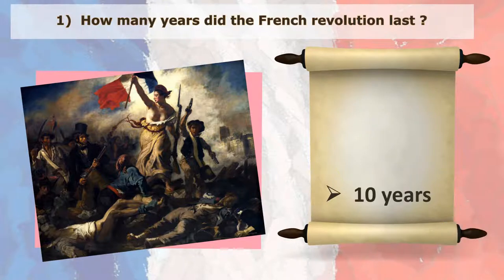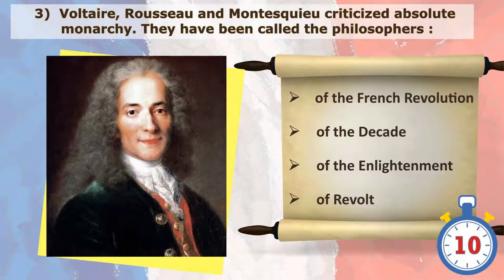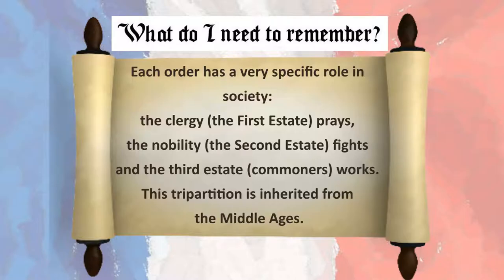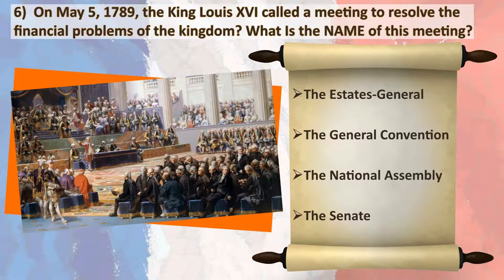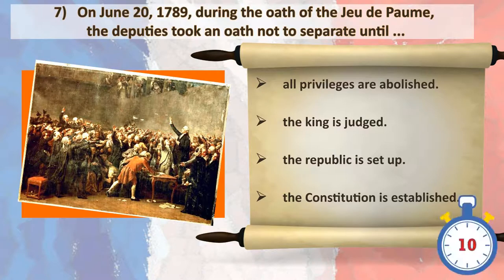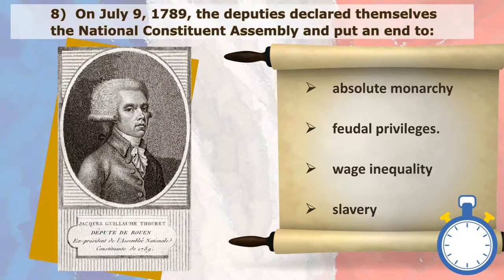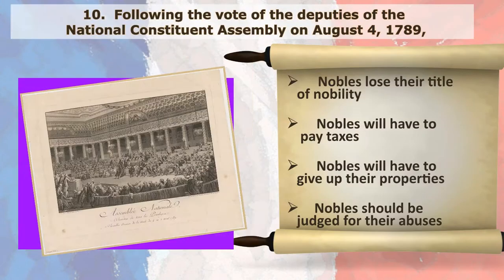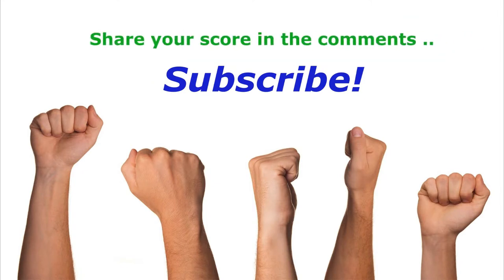THE FRENCH REVOLUTION QUIZ # 1 + Worksheets | MULTIPLE CHOICE QUESTIONS | 10 Questions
This quiz is specially designed for adults, students, pupils who like to learn and test their level of knowledge. You can play alone, with friends or with family to test your knowledge of the major dates and major events of the French Revolution.
You will discover:
How many years did the French revolution last?
What caused the French revolution?
Voltaire, Rousseau and Montesquieu criticized absolute monarchy. They have been called the philosophers ..?
What are the three orders that make up the Ancien Régime, on the eve of the French Revolution?
In the spring of 1789, the cahiers de doléances allowed French citizens to record what information?
On May 5, 1789, the King Louis XVI called a meeting to resolve the financial problems of the kingdom? What Is the Name of this meeting?
On June 20, 1789, during the oath of the Jeu de Paume, the deputies took an oath not to separate until ..?
On July 9, 1789, the deputies declared themselves the National Constituent Assembly and put an end to ..?
Which building was stormed by revolutionaries on July 14, 1789?
Following the vote of the deputies of the National Constituent Assembly on August 4, 1789, ..?
Pictures Sources :
Workshop of Nicolas de Largillière / Public domain
Unbekannter Künstler, 1789 / Public domain
Archives nationales / Public domain
Auguste Couder / Public domain
See p. xlv et seq. for details / Public domain
Jean-Pierre Houël / Public domain
Helman, Isidore-Stanislas, 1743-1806 or 1809, engraver; Monnet, Charles, 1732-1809?, artist / Public domain
Each order has a very specific role in society: the clergy (the First Estate) prays, the nobility (the Second Estate) fights and the third estate (commoners) works. This tripartition is inherited from the Middle Ages.
Some 60,000 cahiers de doléances were written by each of the three Estates in France, between March and April 1789. These books of grievances were lists of complaints, suggestions, hopes, requests, demands, and opinions of French citizens concerning problems in the kingdom of France. They were submitted to the Estates-General.
The Estates General opened on 5 May 1789 in Versailles. It was a general assembly representing the French estates of the realm: the clergy, the nobility and the Third Estate (commoners). The goal of the meeting was to deal with France’s financial crisis. The 1139 deputies gathered came out of this first session very disappointed because they realized that none of the reforms proposed in their cahiers de doléances will be seriously discussed.
On 20 June 1789, the members of the French Third Estate occupied the king’s indoor tennis court (Jeu de Paume) and swore an oath not to disperse until they had given France a new constitution. Like the fall of the Bastille a fortnight later, the Tennis Court Oath became a memorable gesture of revolutionary defiance against the old regime.
The National Constituent Assembly began to function as a governing body and constitution-drafter. It dissolved itself on 30 September 1791. The following day, the Constitution of 1791 went into effect, which granted power to the Legislative Assembly.
The prison known as the Bastille had become a symbol of the monarchy's dictatorial rule. It also had stores of gunpowder that the revolutionaries needed for their weapons. Its fall on July 14, 1789 was the flashpoint of the French Revolution. Around 100 of the revolutionaries were killed during the fighting.
During the session of the National Constituent Assembly on the night of August 4, 1789, the Marquis de Foucaud Lardimalie, deputy of the Périgord, declared that it was now appropriate to attack the great lords who received pensions. All the cities, come to renounce their privileges. The abolition of the feudal system is then voted.